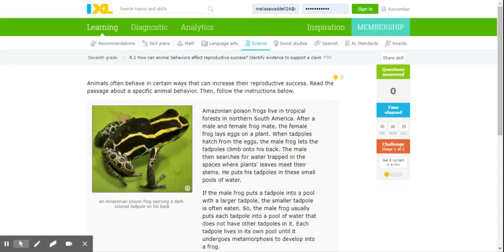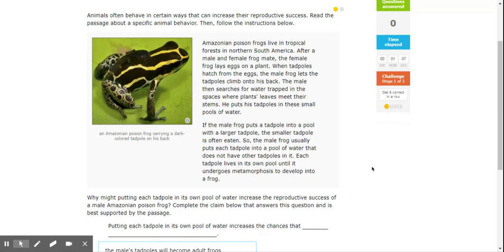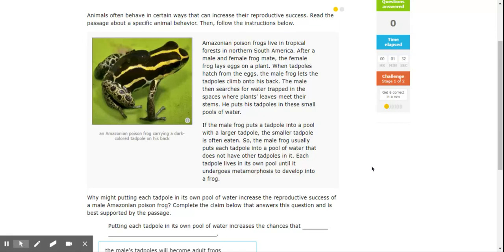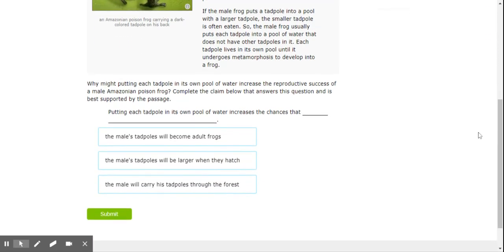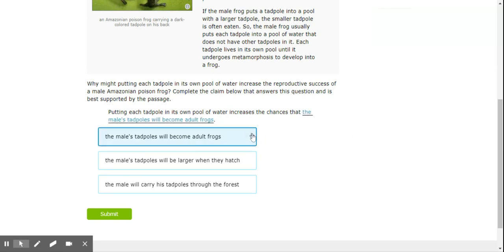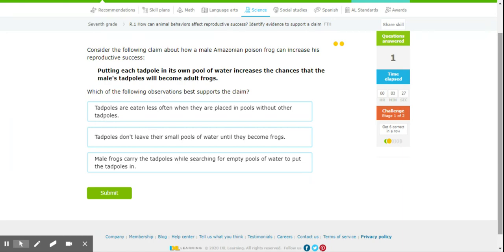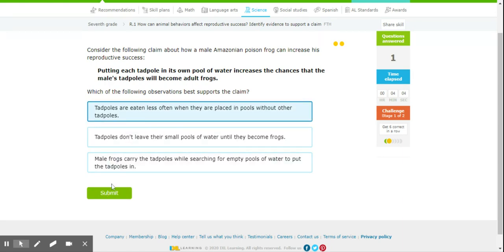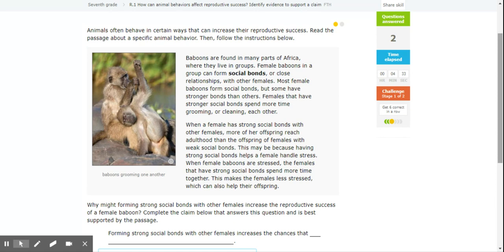IXL How can animal behaviors affect reproductive success Identify evidence to support a claim 7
Animal Behavior and reproductive success.